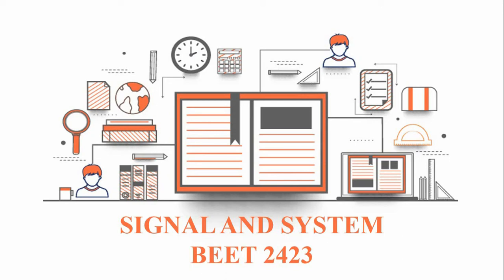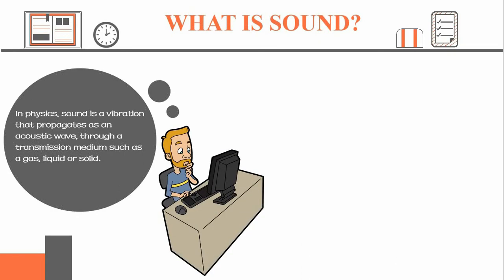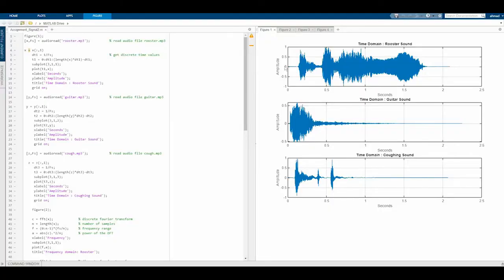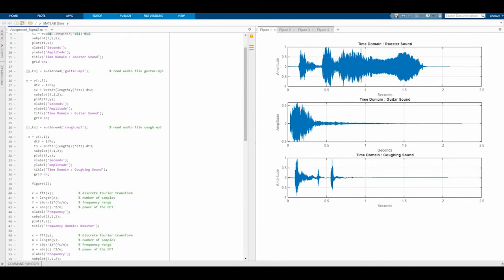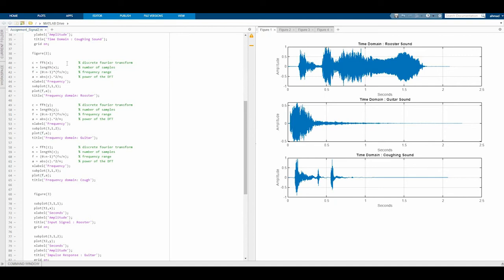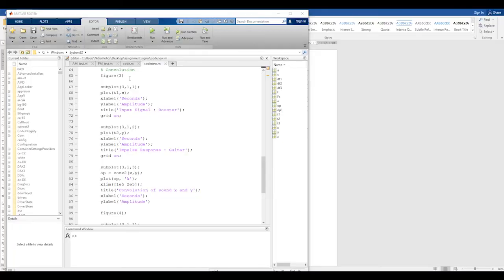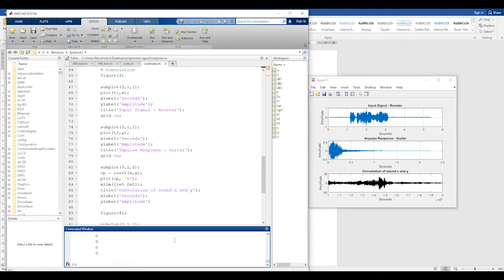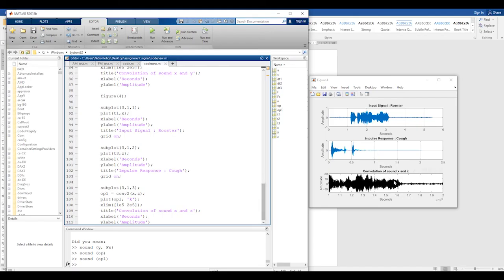Assignment Signal & Systems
FTKEE(BEEC) S1/1